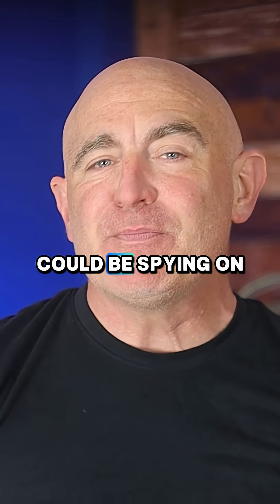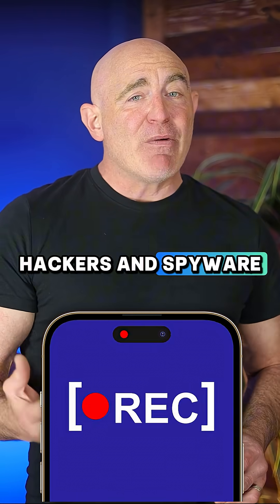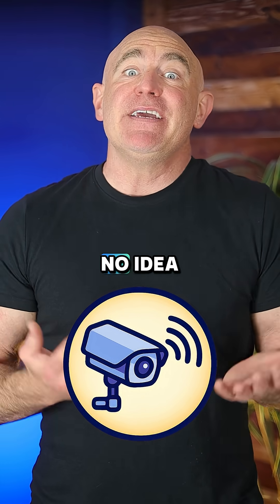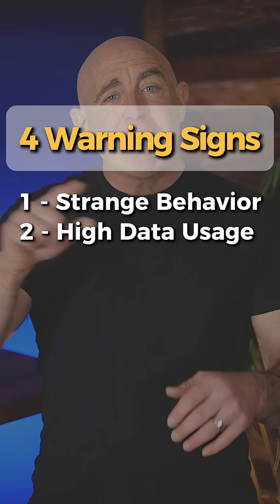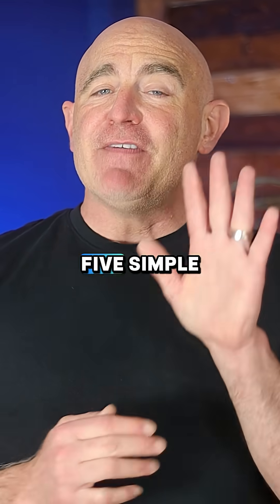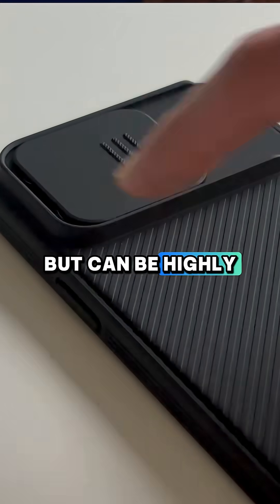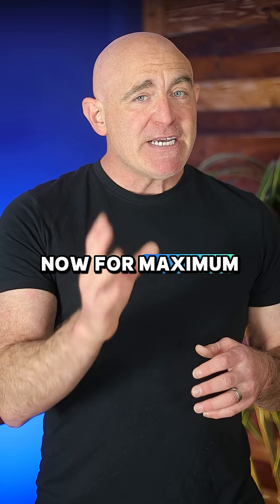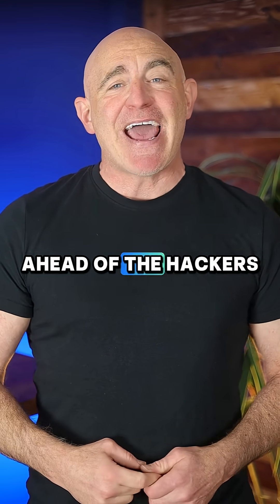Your phone camera could be spying on you right NOW!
Is someone watching you through your phone camera? Learn 5 essential ways to protect yourself from camera spying!